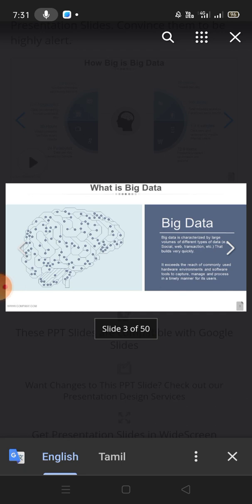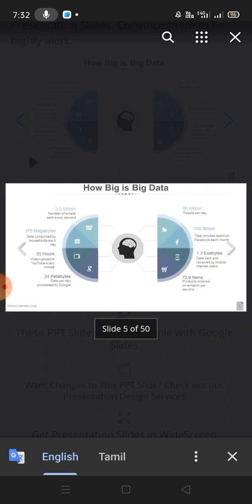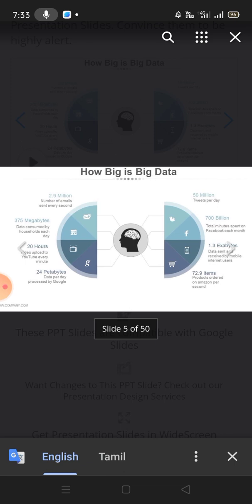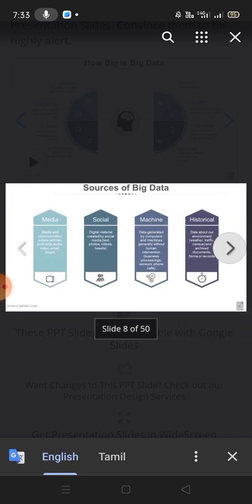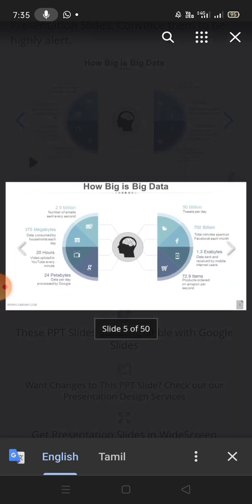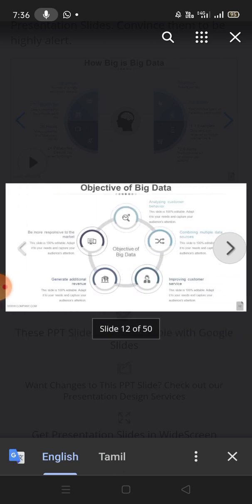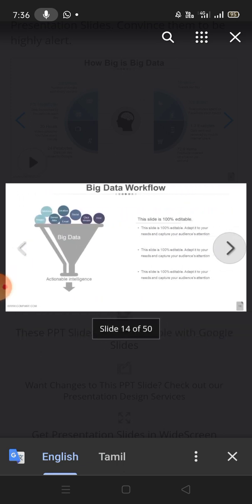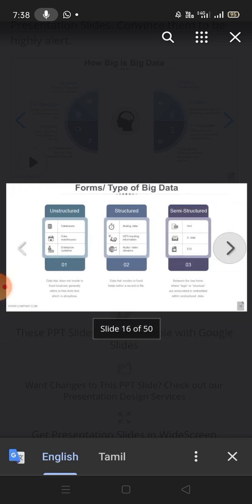BIG DATA ANALYTICS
Sources and Impacts of Big Data